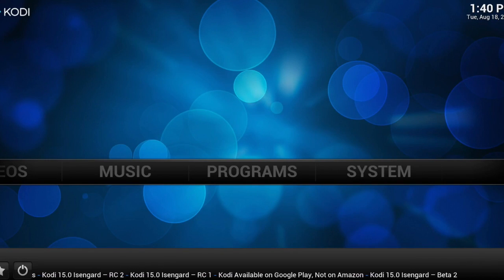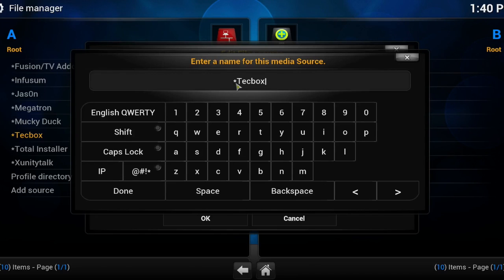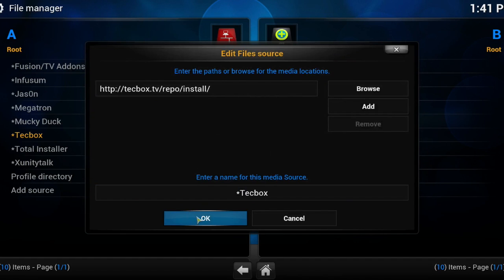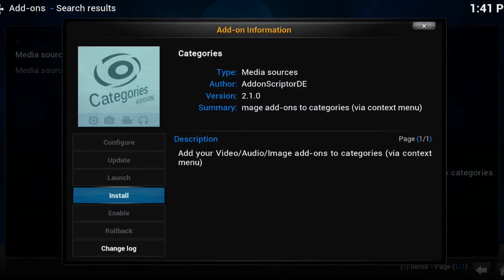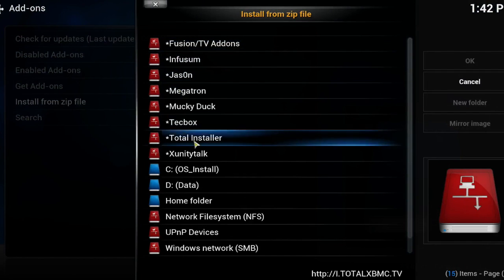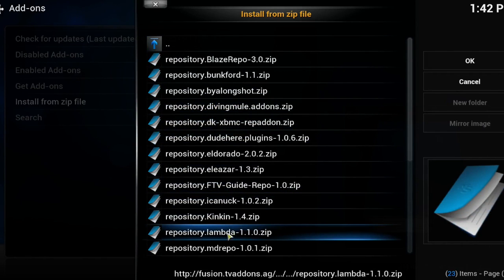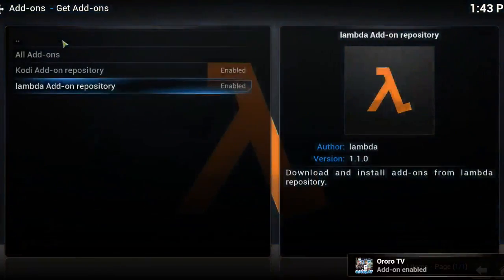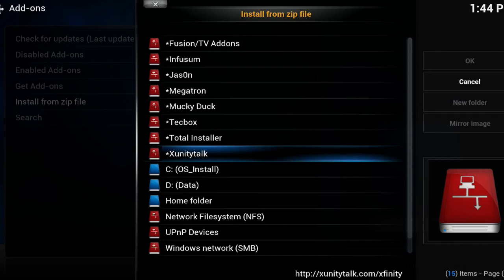How To Build A Personal Kodi Setup Tutorial 1 of 6 Installing Repositories & Addons